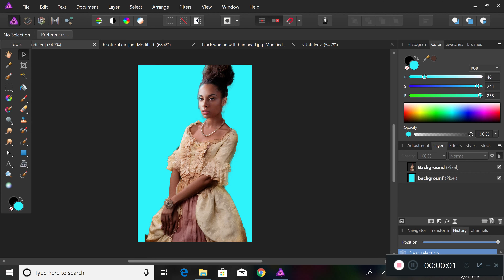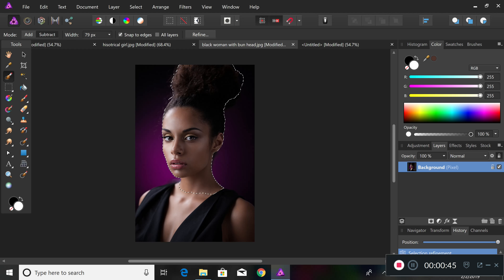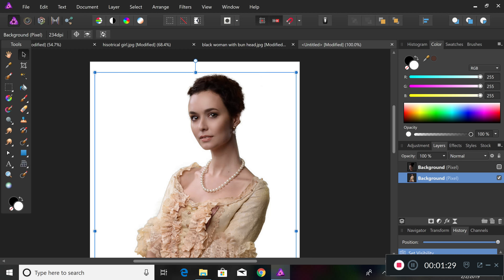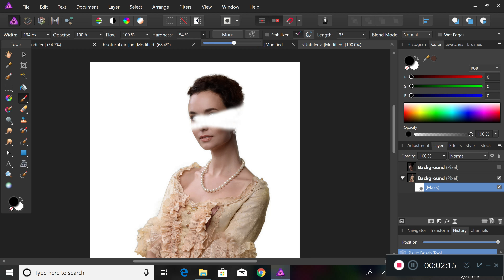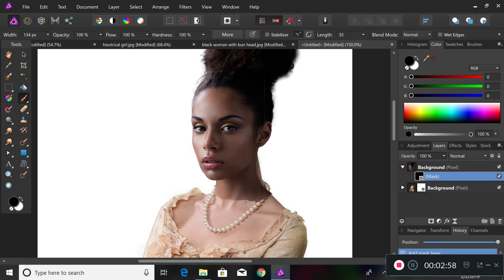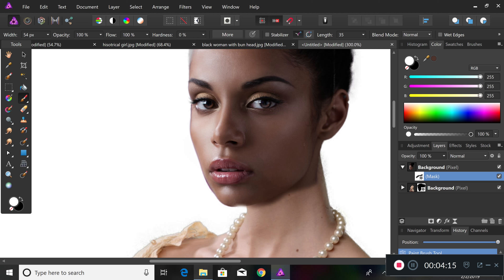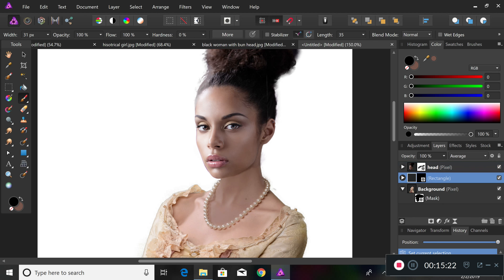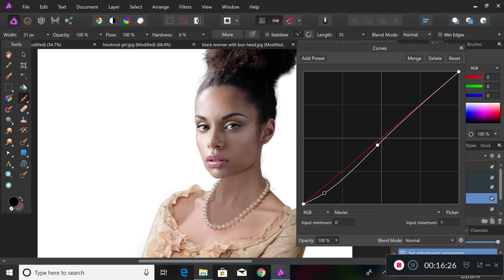Tutorial: How to swap heads and change skin from light to dark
Sometimes it can be hard to find good stock photos of people of color for cover design. But no worries. In this video I will teach you how to swap heads and change skin color from light to dark to create characters of color for your cover art.